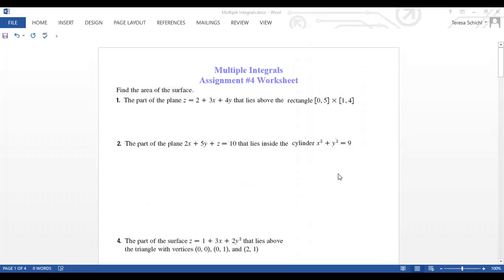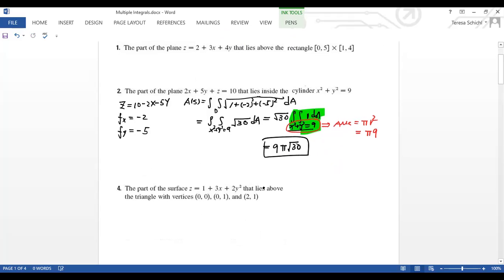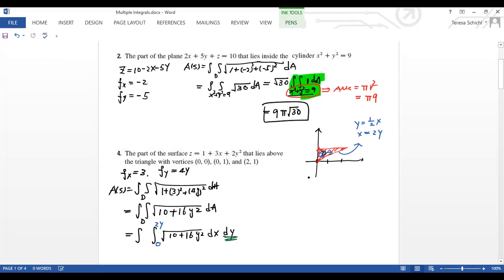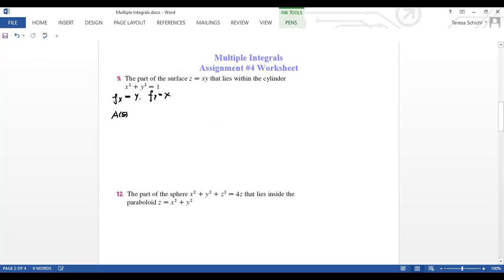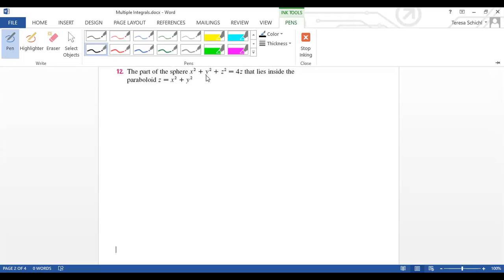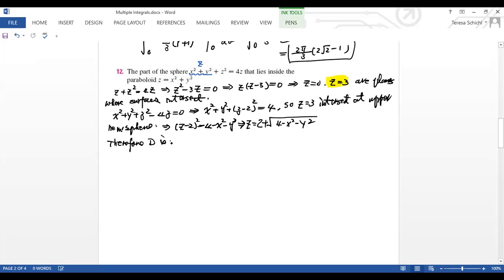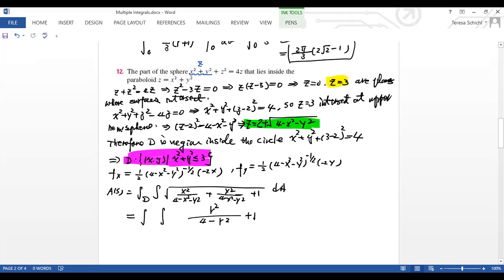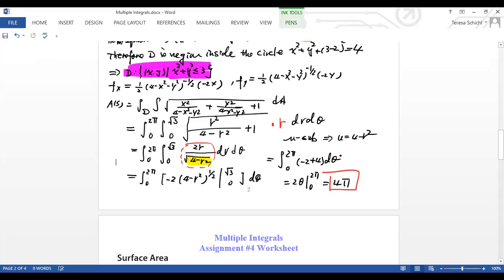Calculus 3 Assignment #4 -- Multiple Integrals : Surface Area